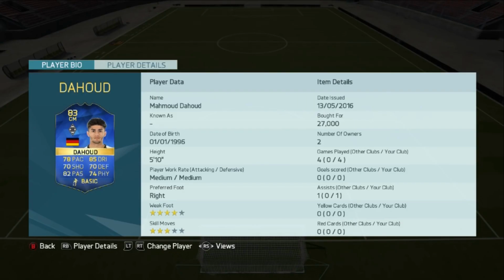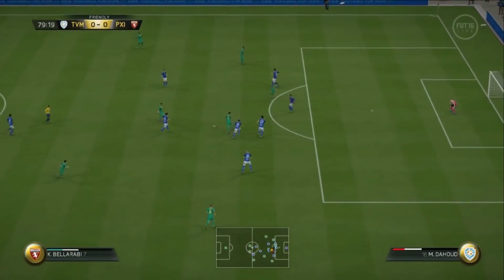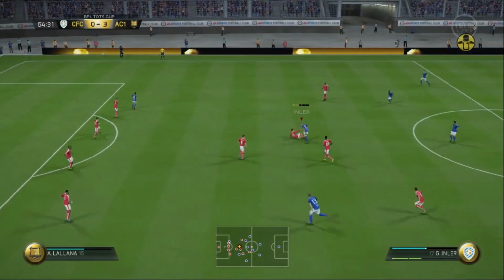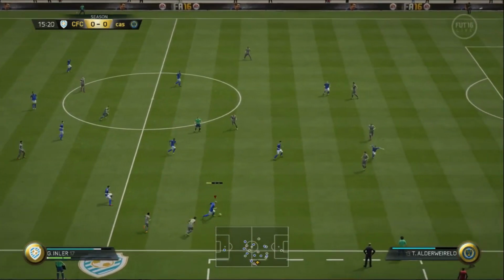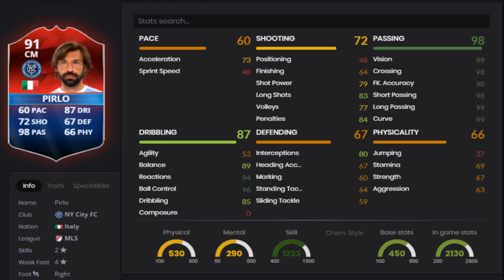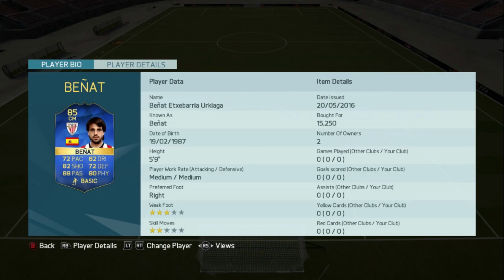BANGING MIDS FROM FIFA 16 FT. IMOTM PIRLO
↘↘ DAILY FIFA 20 & FIFA 21 CONTENT ↙↙

WHAT TYPE OF VIDEOS DO I MAKE?